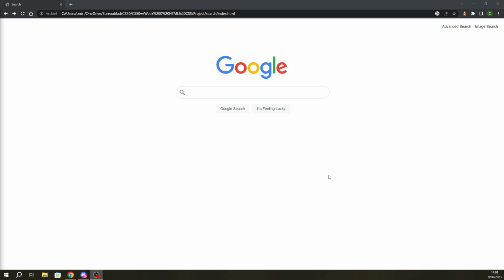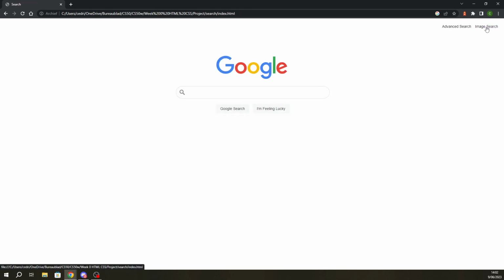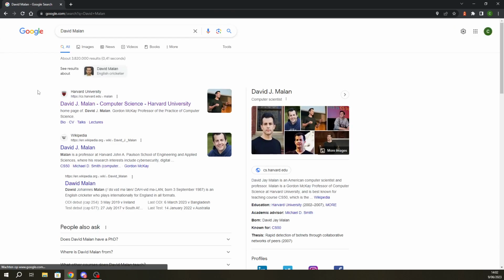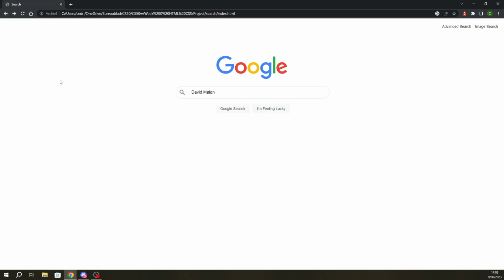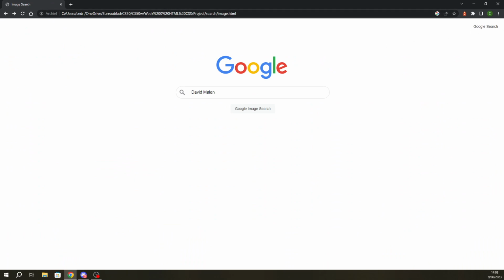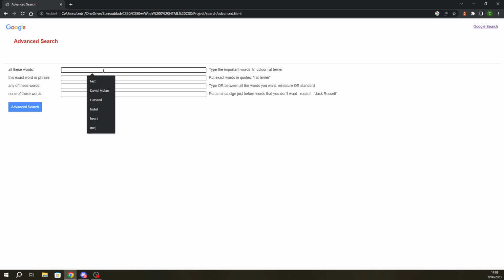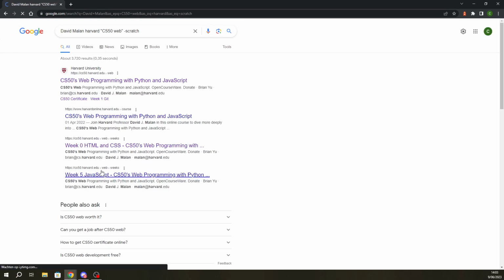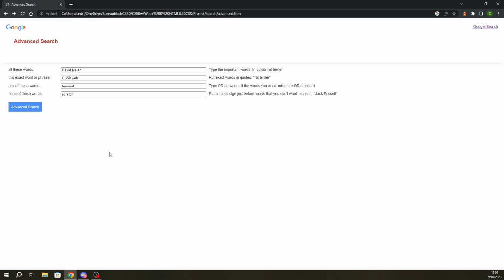CS50’s Web Programming with Python and JavaScript | Project0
This is the screencast about Project0, search, for CS50’s Web Programming with Python and JavaScript course.

00:00 Intro
00:13 The three pages including the links in the upper right corner
00:45 Google Search query
01:16 Google Image Search query
01:40 Google Advanced Search query
02:38 I'm feeling lucky